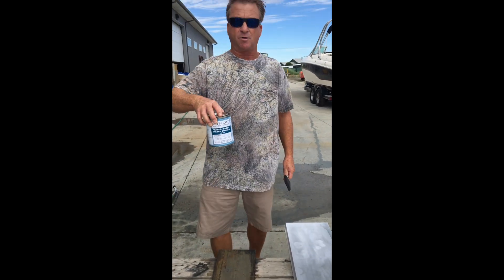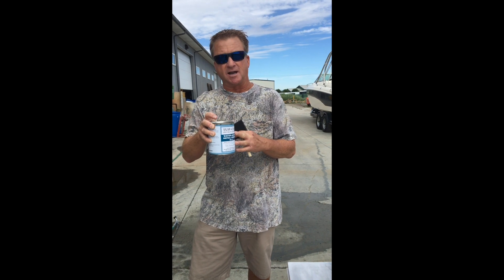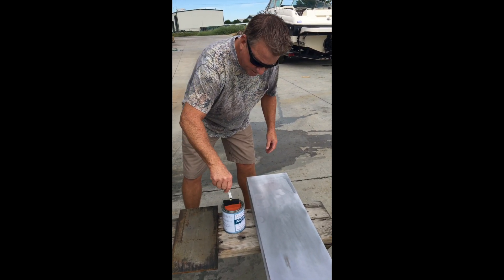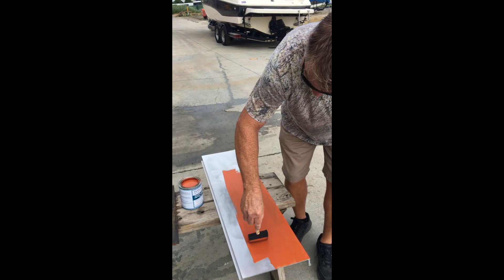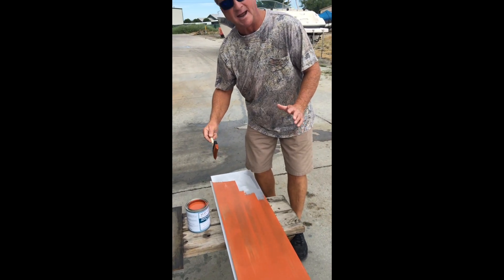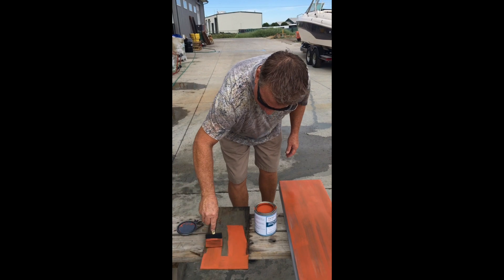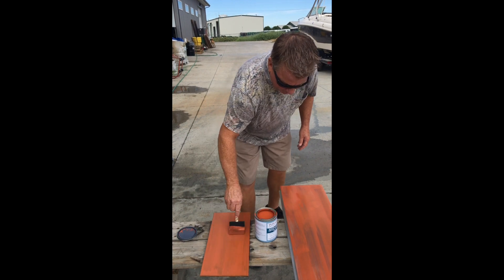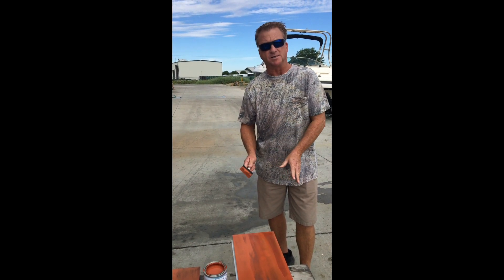How to Prime Steel & Aluminum with Tuff Coat MP-10 Primer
This video is about How to Prime Steel & Aluminum with Tuff Coat MP-10 Primer